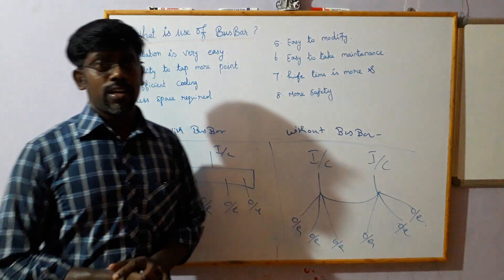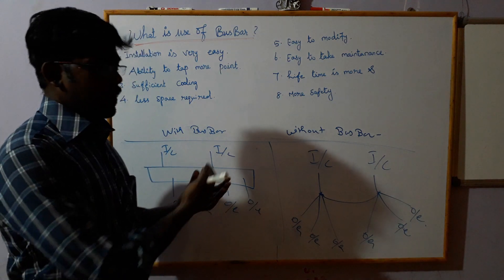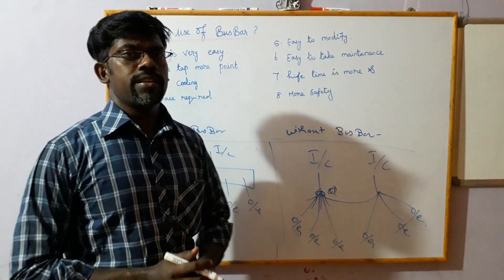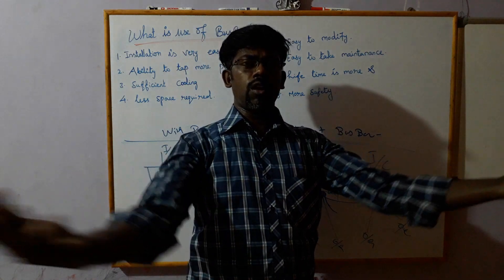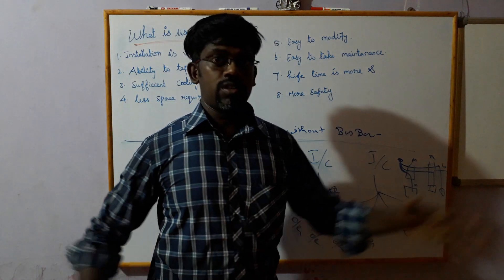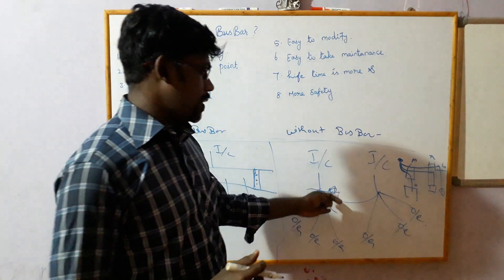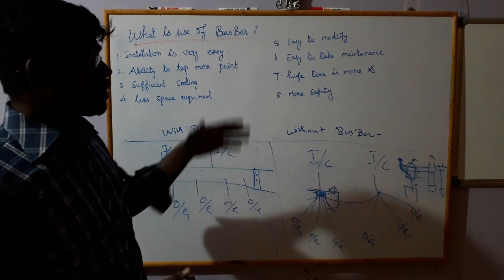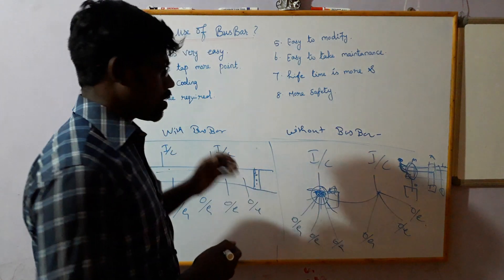What is the use of Bus bar? | in Tamil | Advantage of using Bus bar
here we are going to see what is the use of bus bar
1. Installation is very easy when compare to cable more then 50%.
 2. Ability to tap more point
3. Sufficient cooling of the conductor
 4. Less space required.
5. Easy to modify and also extend in future.
 6. Easy to take maintainers
 7. Life time is more &
 8. More safety